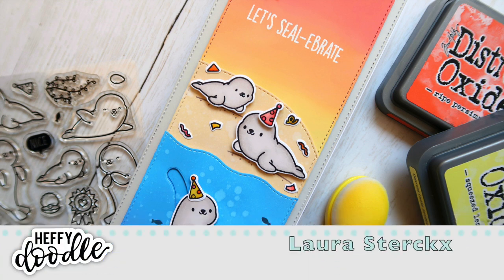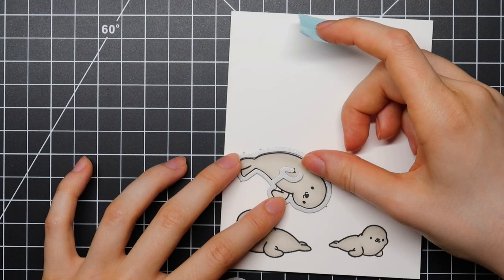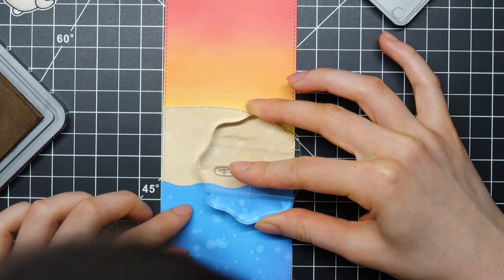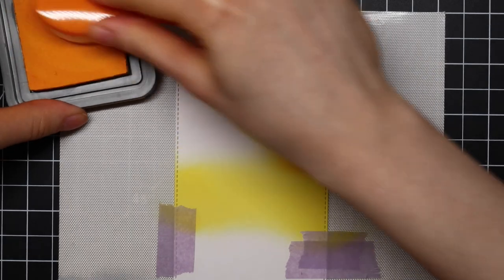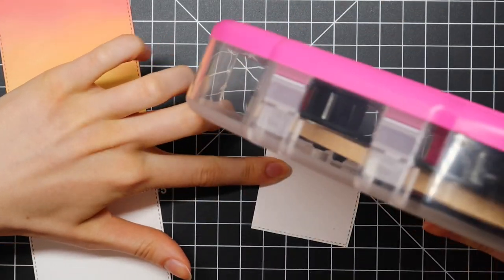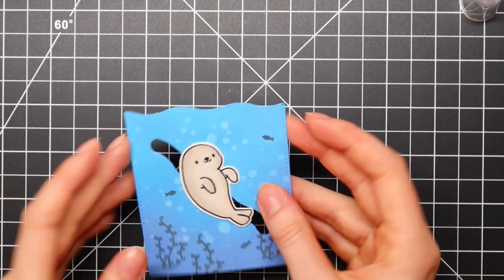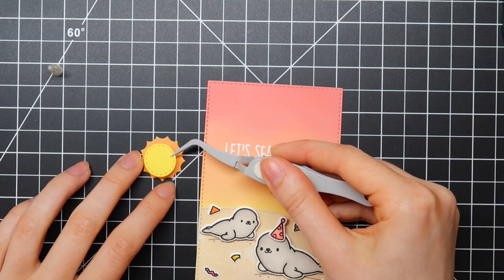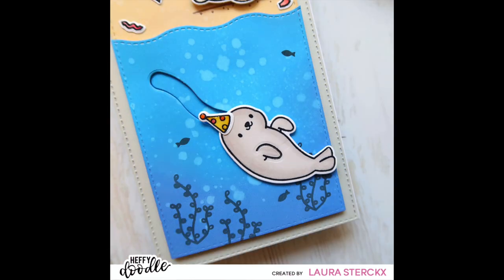Creating A Slimline Slider Card Feat. Heffy Doodle Sealy Friends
Learn how to create a seal beach themed slimline slider card combining Sealy Friends, Stitched Slimline Trio, Breaking Waves and Wavy Water Slides.

Video tutorial by Laura Sterckx for Heffy Doodle Ltd.

** PRODUCTS USED **

[ Amazon US ]

• Tonic 12 Inch Maxi Guillotine Trimmer by Tim Holtz - Ellen Hutson LLC